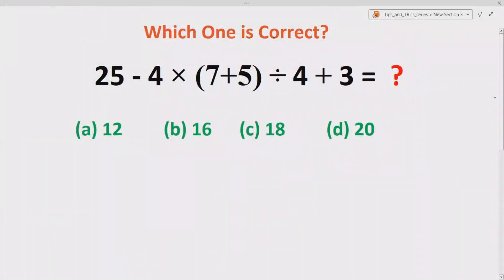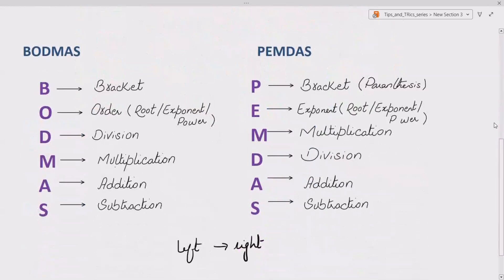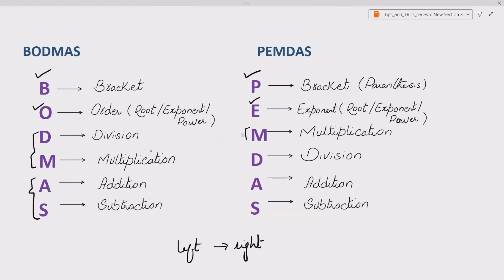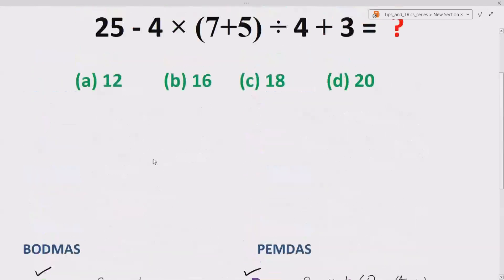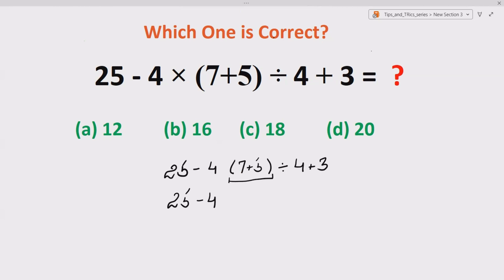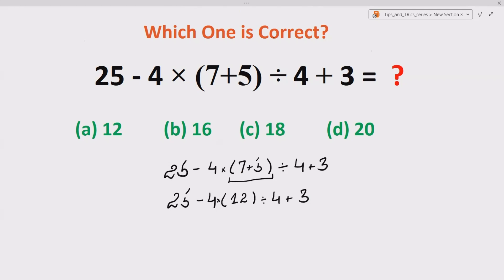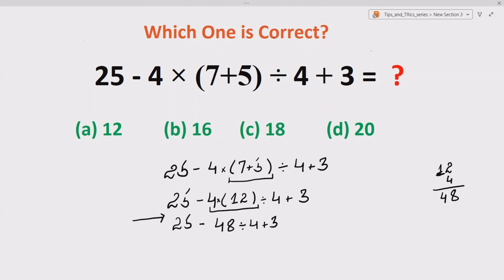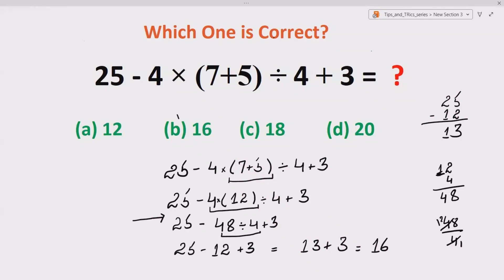Quiz no 64 | Which One is Correct? | 25 minus 4 multiply (7+5) divide by 4 plus 3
This video explains how to solve the simultaneous equations problem for the international math Olympiad. In this video you can learn how to solve an expression  25 minus 4 multiply (7+5) divide by 4 plus 3.

quiz
math olympiad
can you solve it
iq test
personality test
quiz maker
16 personalities test
personality quiz
trivia questions
bible trivia
myers briggs personality test free
bible quiz
big 5 personality test
math quiz
online quiz
official iq test
quiz questions
trivia
trivia games
5 love languages quiz
big five personality test
quiz games
test maker
impossible quiz
google quiz
quiz generator
iq quiz
relationship quiz
love test
empath test
pub quiz
animal quiz
trivia questions
bible trivia
bible quiz
math quiz
online quiz
official iq test
quiz questions
trivia
trivia games
5 love languages quiz
quiz games
test maker
impossible quiz
google quiz
quiz generator
iq quiz
relationship quiz